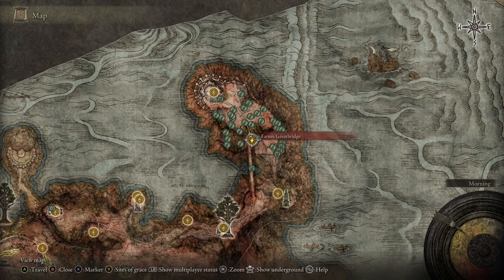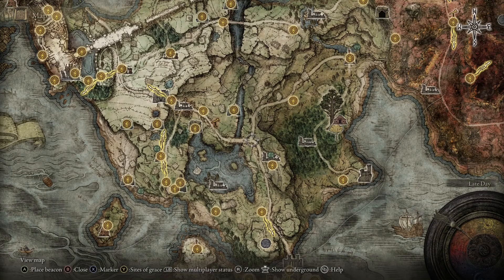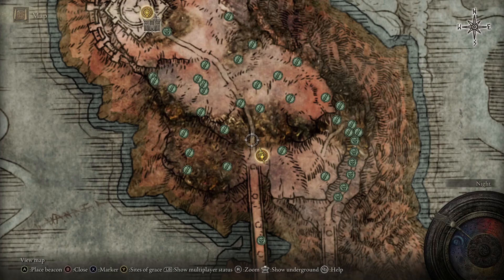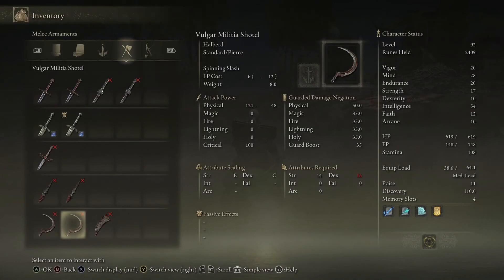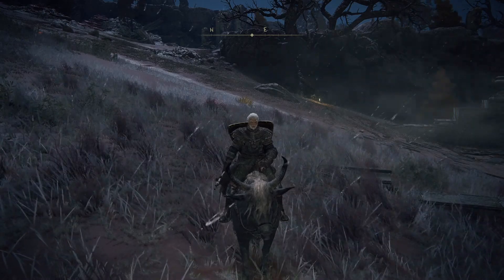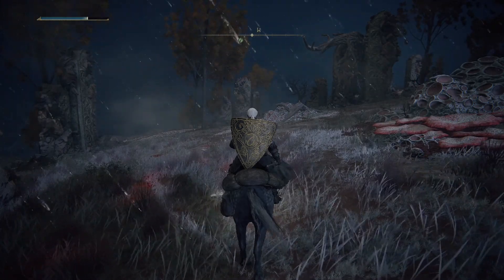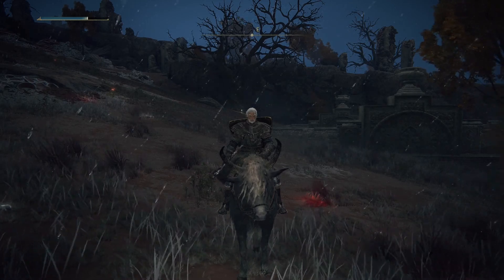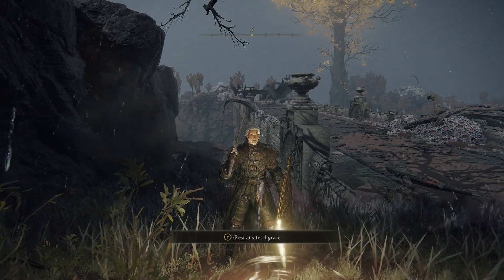ELDEN RING - 300,000 Runes per Hour Farming Guide